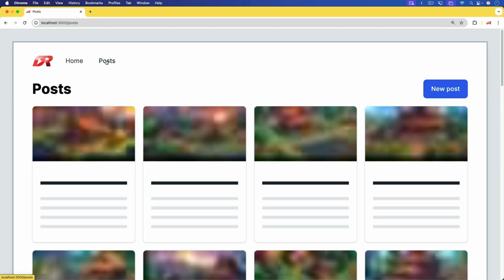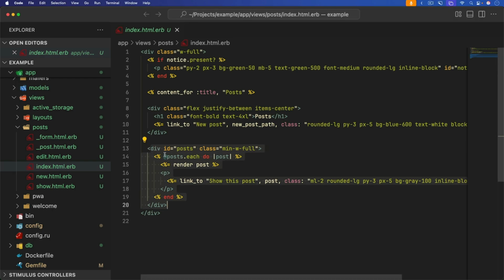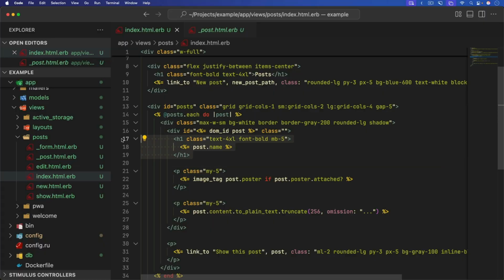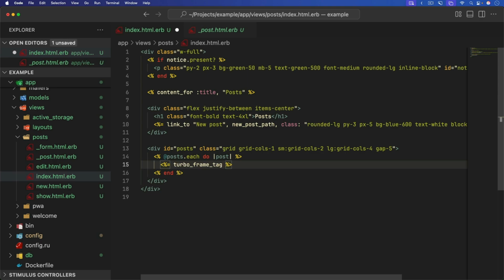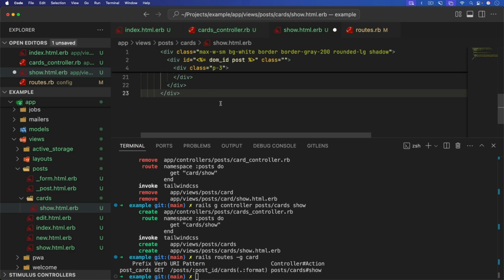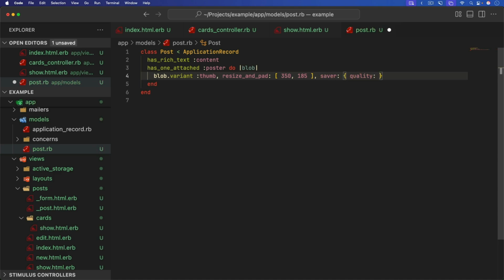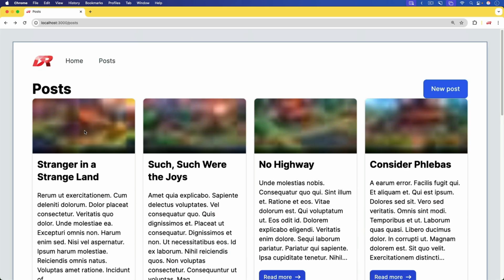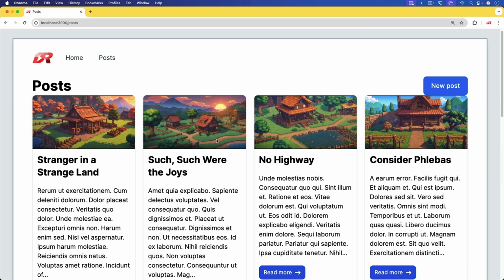Episode #490 - Skeleton Frames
In this episode, we look at implementing a temporary loader for turbo frame tags to give a visual of data that is loading.

00:00 - Introduction
02:30 - Making the posts index list out cards
06:09 - Turbo Frame Tag
07:39 - Setting up the controller and view
08:42 - Adding variants
10:47 - Adding skeleton layout
13:07 - Final Thoughts